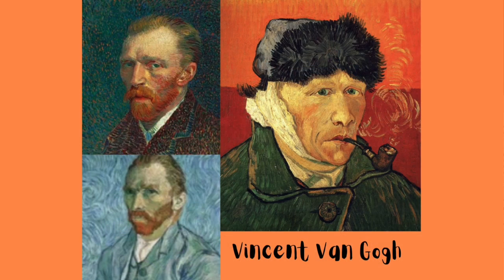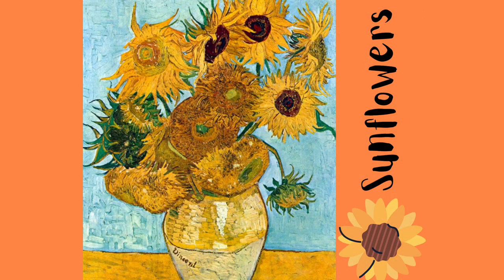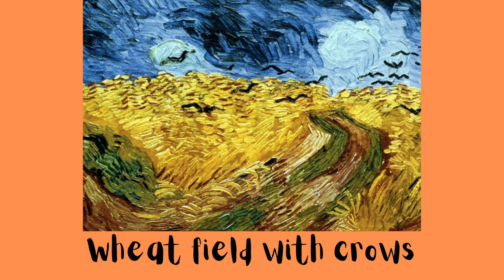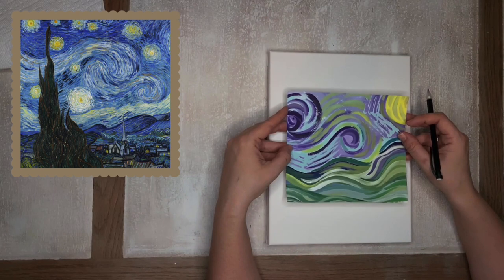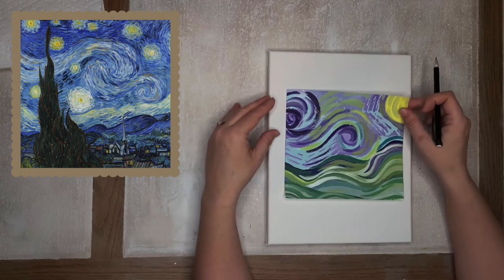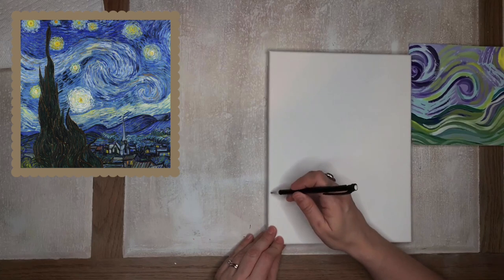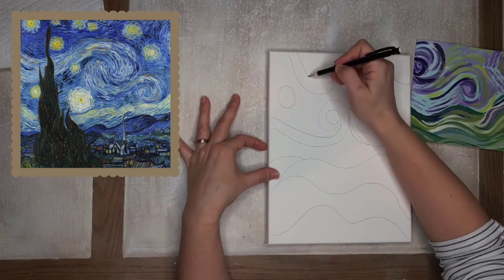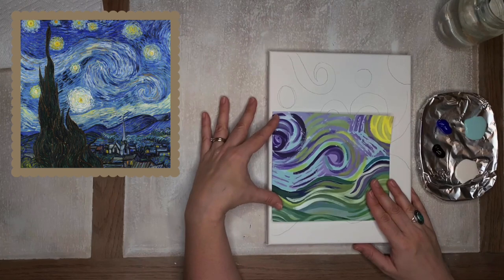Brush Strokes Like van Gogh - Kids Art Class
Learn brush stokes like Dutch painter Vincent van Gogh with Erin Zimmerman in this online art class designed for kids.